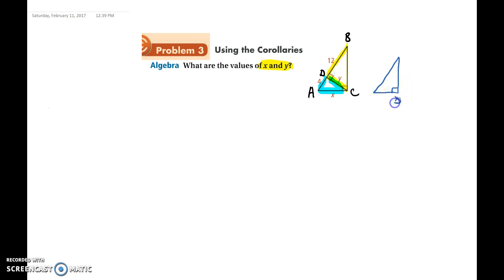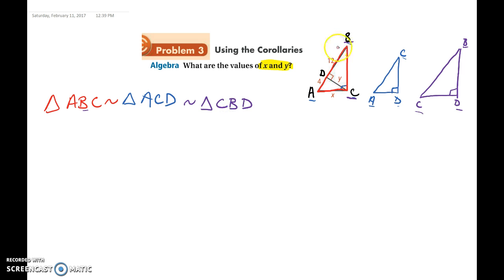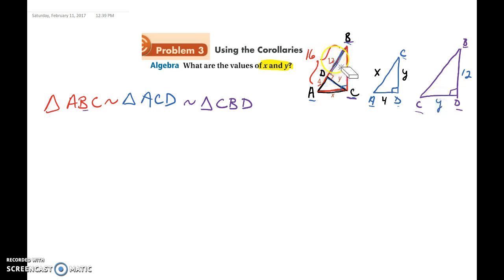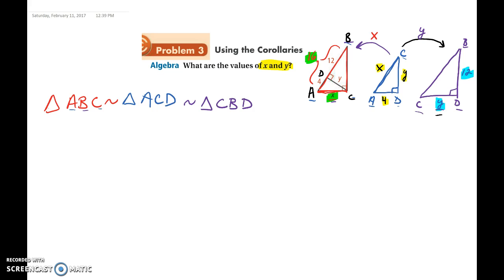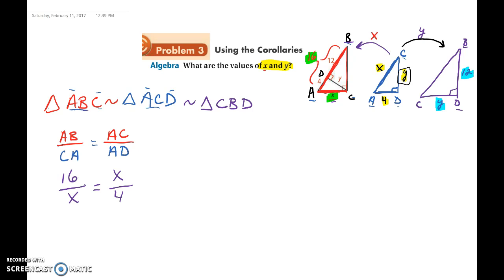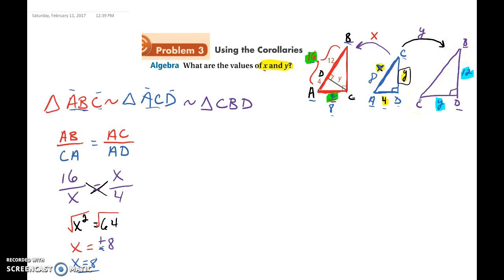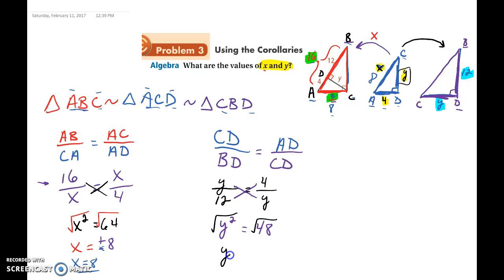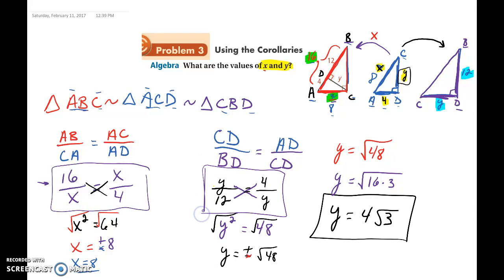G7.4.3 Solving sides of similar right triangles